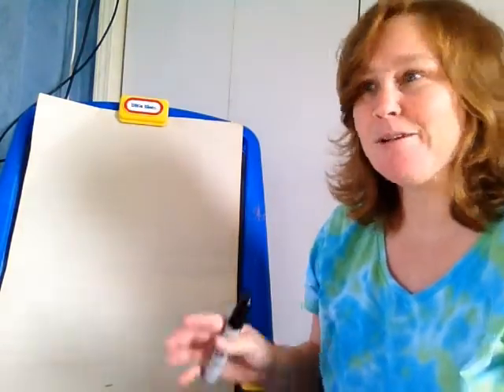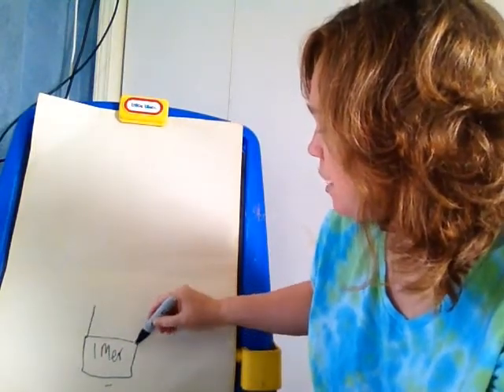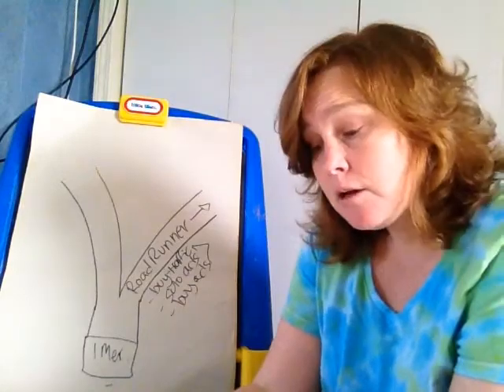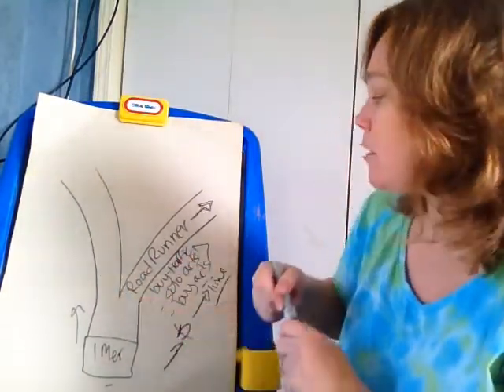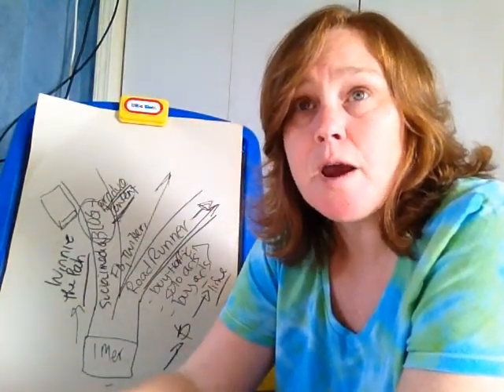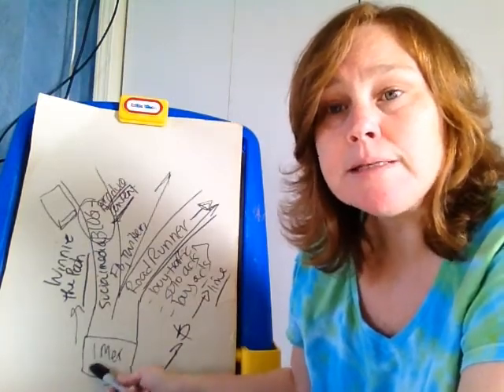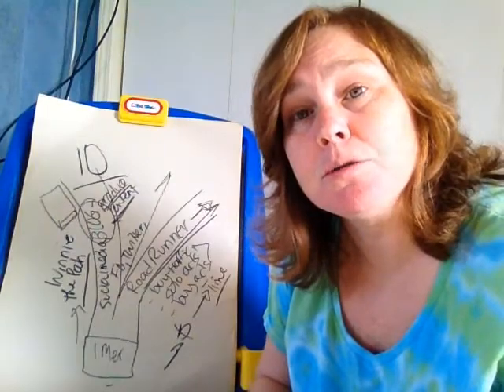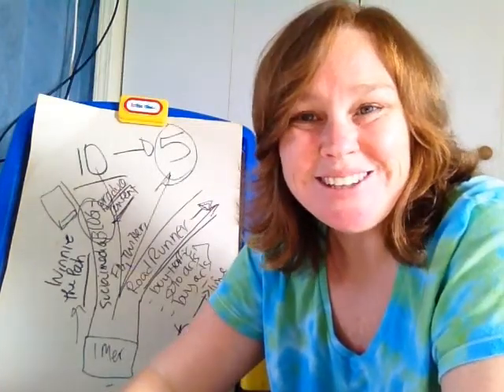Are You a Roadrunner or Winnie the Pooh Internet Marketer?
Need a high converting offer or training on how to market your current offer? Here's the link I mentioned in the video

As an internet marketer, someone who sells something online, you will almost invariably follow one of two roads... the Roadrunner path or the Winnie the Pooh path. Which are you?

Either way you need a high converting offer to make it work... if you're still looking or need training on how to market the one you've already got click this